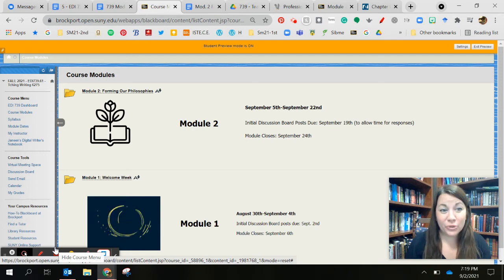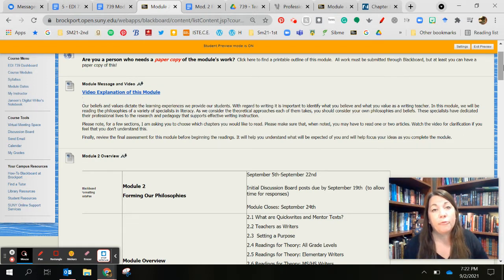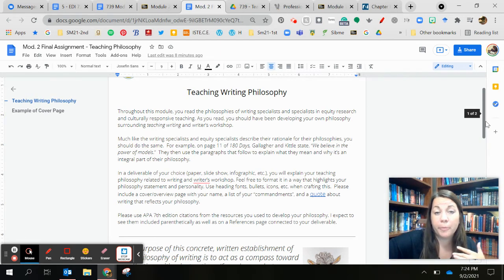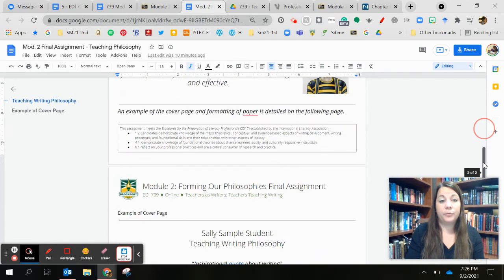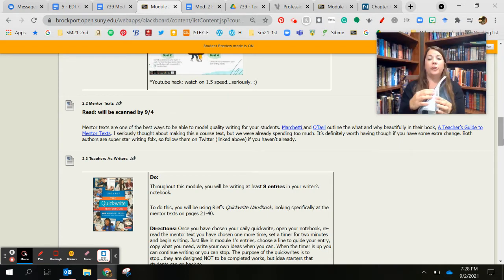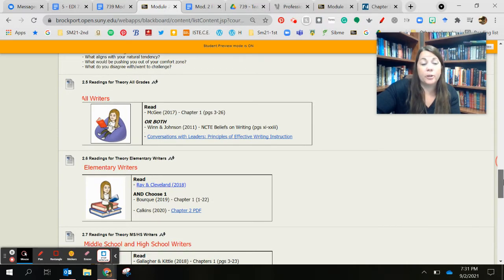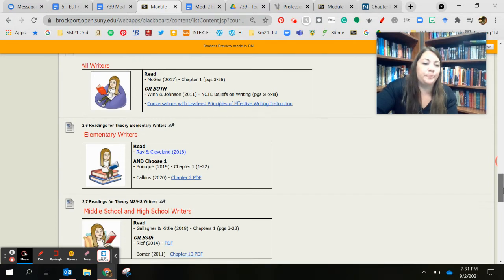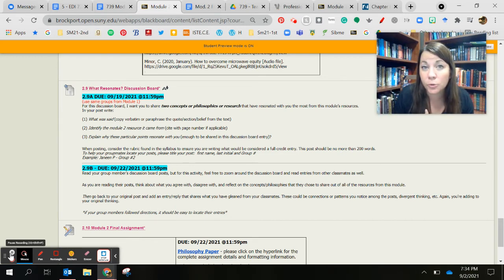Fall21 Mod 2 FA and Overview Video